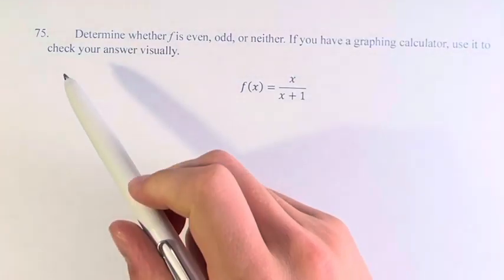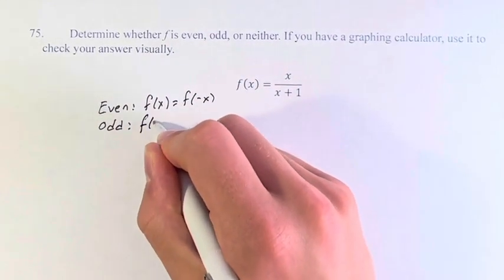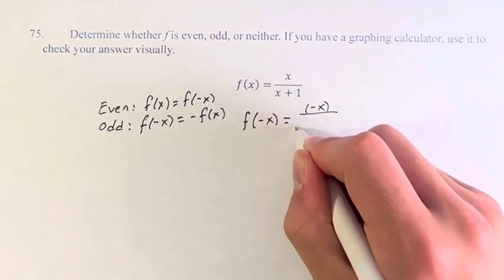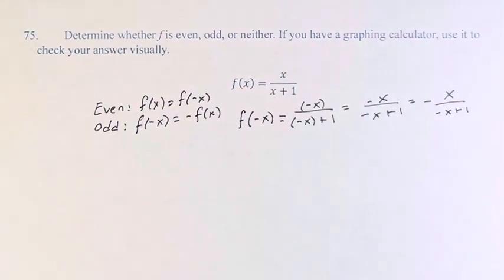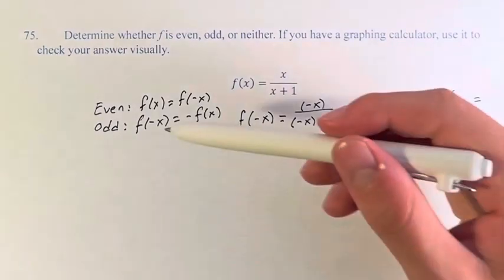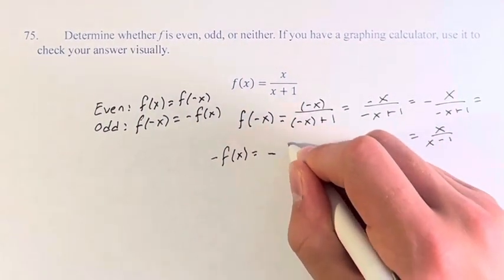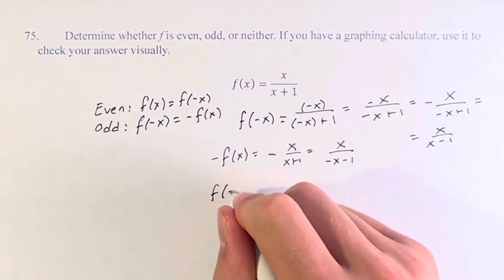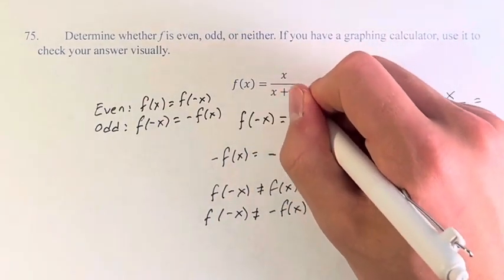75. Determine whether f is even, odd, or neither. If you have a graphing calculator, use it to check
75. Determine whether f is even, odd, or neither. If you have a graphing calculator, use it to check your answer visually.

f(x)=x/(x+1)